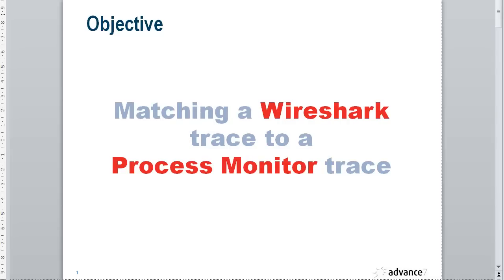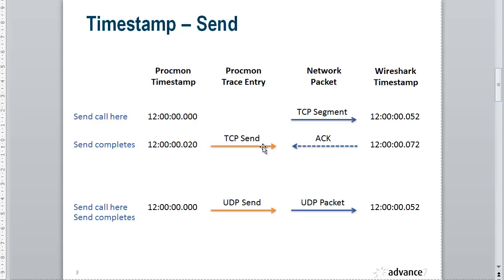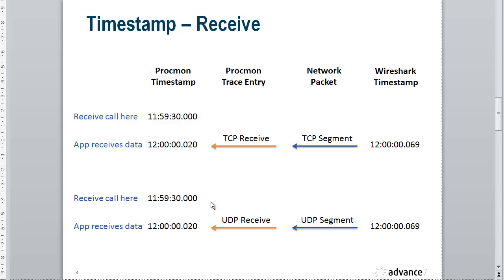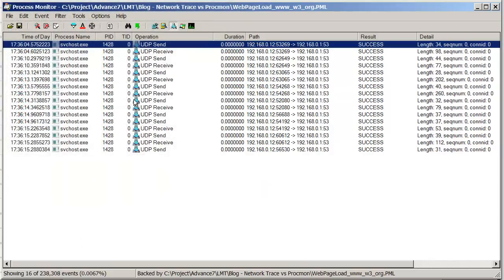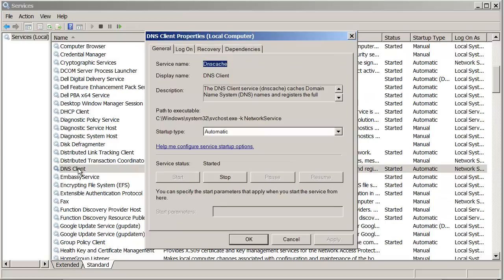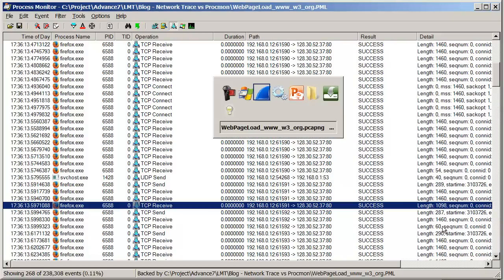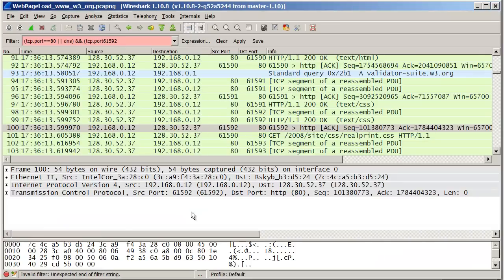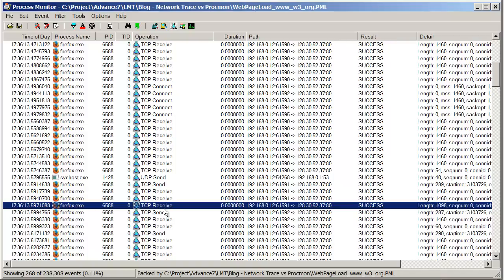Process Monitor: Matching Wireshark and Procmon Traces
Another in the lovemytool.com series of blogs covering the use of Microsoft Process Monitor.